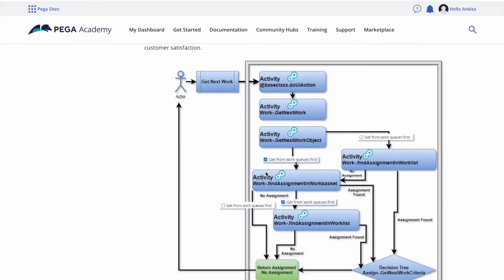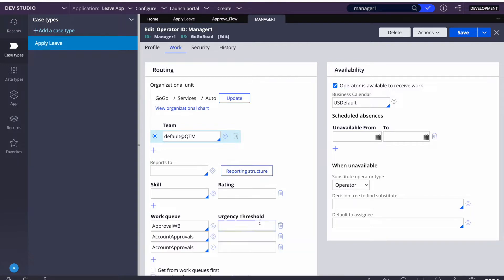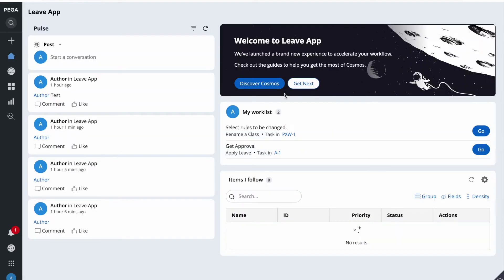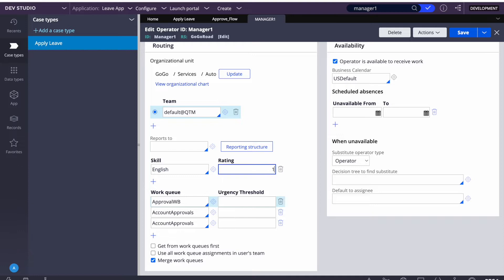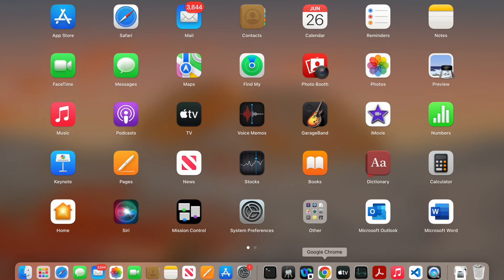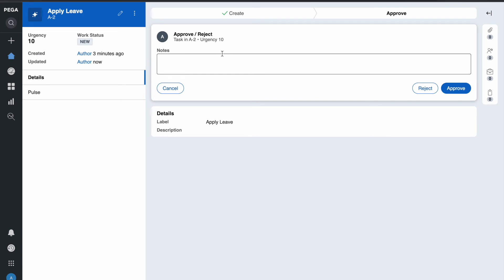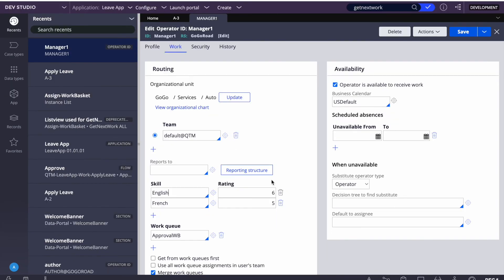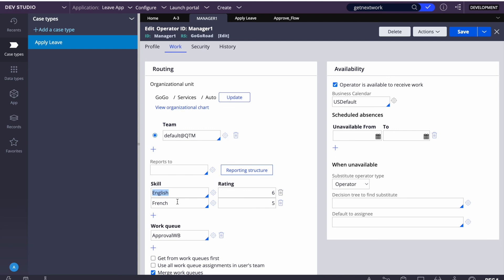Learn Pega Get Next Work with skill based routing